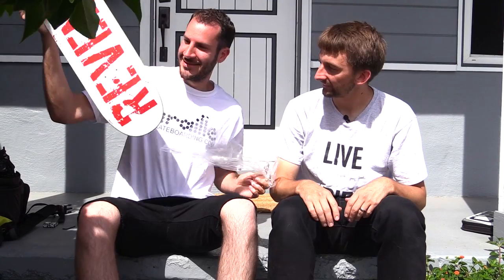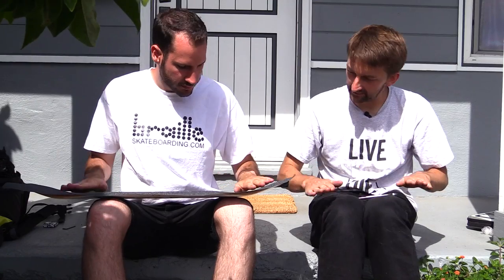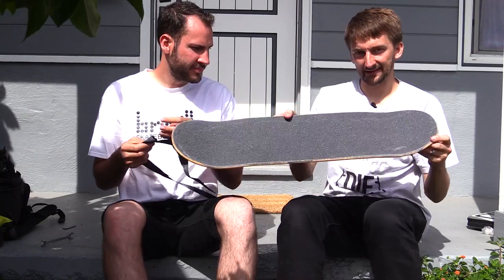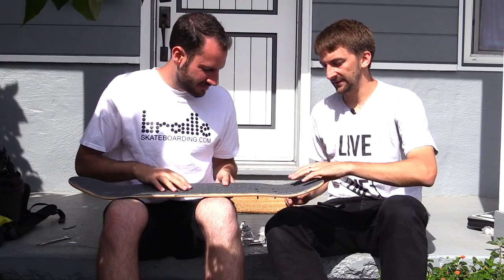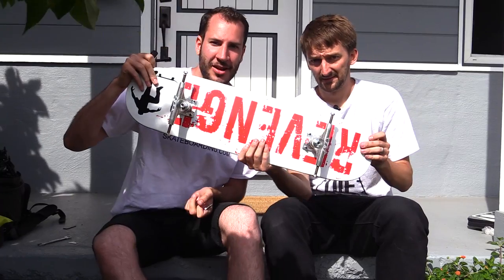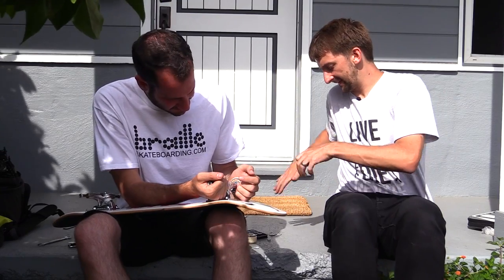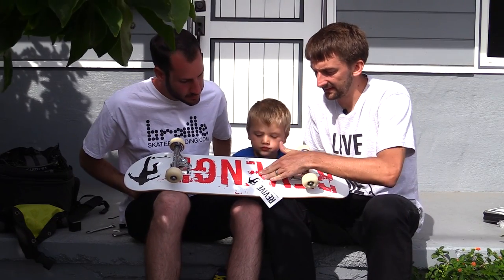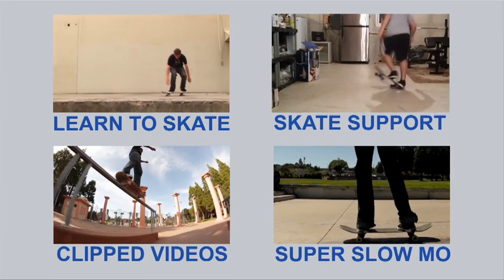LIVE SKATE SUPPORT BOARD SETUP